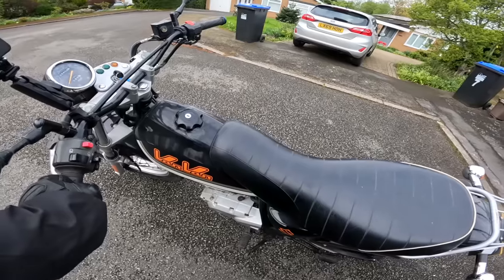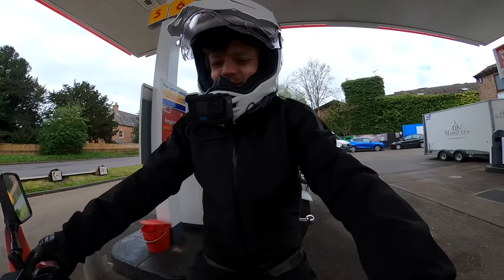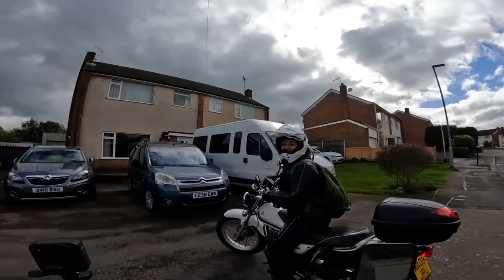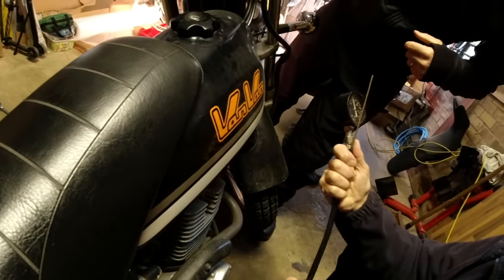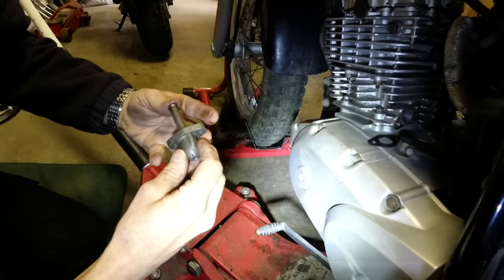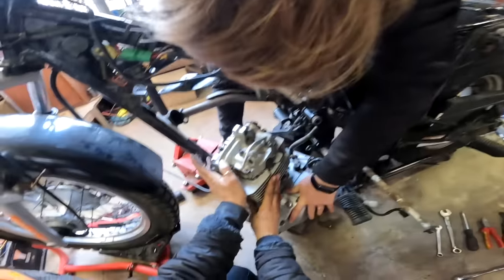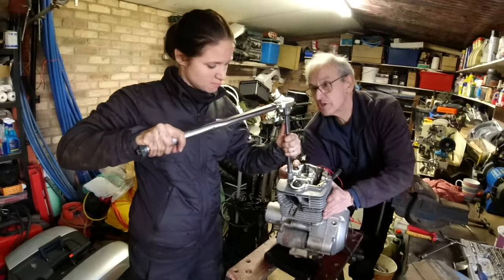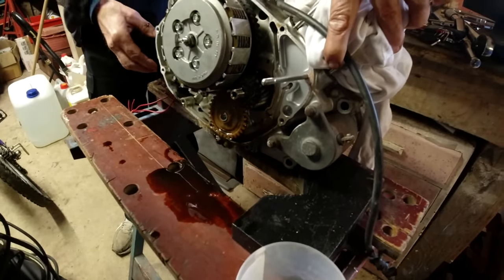MY NEW BIKE IS BROKEN... [S7-E5]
A new adventure is waiting for us, but first we have to fix this...

🙌 ABOUT US 🙌
We are Lavi and Ollie 🌞 We like to go on motorcycle adventures 🏍🌎 We rode 46,705 miles setting a Guinness World Record as the Youngest Pair to Circumnavigate the Globe by Motorcycle.

NEW VIDEOS MON & THURS (6:30pm BST)

Tyre Inflator

LAVI
Jacket & Trousers: Oxford Mondial 2.0
Gloves: Oxford Brisbane Air
Boots: Oxford Tracker 2.0

⛺️ CAMPING GEAR ⛺️
Sleeping Mat
Camping Chairs

❤️ A THOUSAND THANKS TO OUR AMAZING PATRONS & MEMBERS ❤️

😍 CHANNELS THAT INSPIRE US 😍

Marc Travels
Onherbike
2Up and Overloaded
TAKE ME EVERYWHERE
Itchy Boots
Off She Goes
Charley Sinewan
Mototrek
ARiemann1
Freddie Dobbs
Usernamekate
RichyVida
LNR Moto
TheMissendenFlyer
Teapot One
Motorcycle Adventure Dirtbike TV
Big Rock Moto
Brake Magazine

🏍 OTHER ADVENTURE BIKES WE LOVE 🏍

Suzuki V-Strom 800DE
Honda Transalp
Honda Africa Twin
Honda CRF300 Rally
Royal Enfield Himalayan
BMW F800 GS
BMW R1250GS
KTM 790 Adventure
KTM 890 Adventure
Harley Davidson Pan America
Husqvarna Norden 901